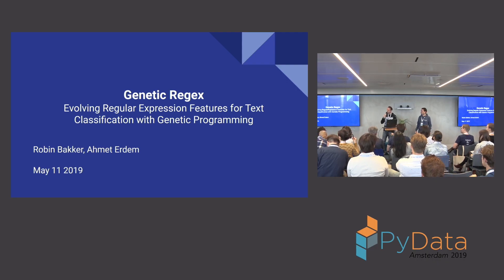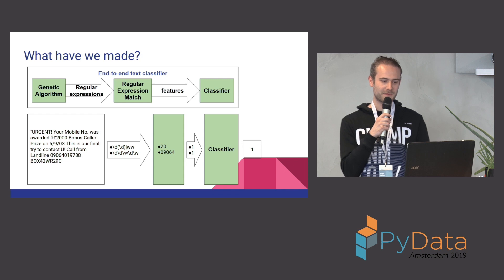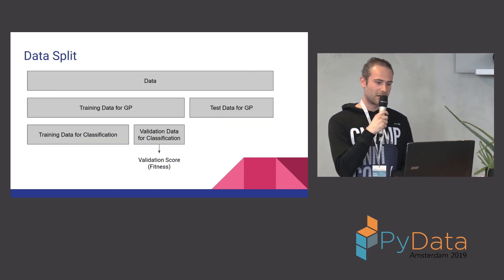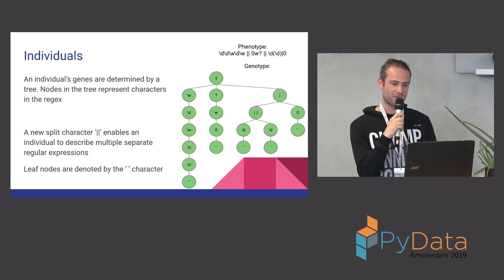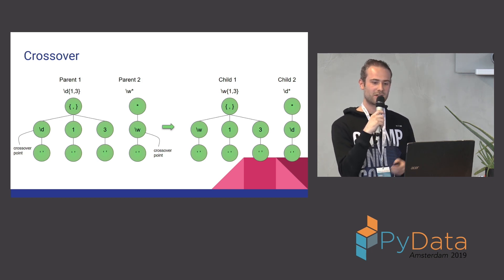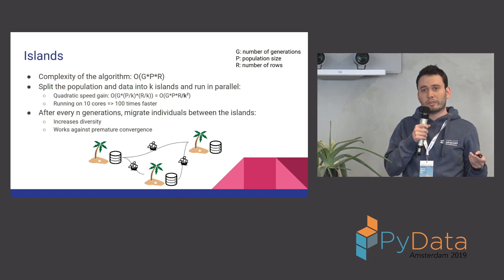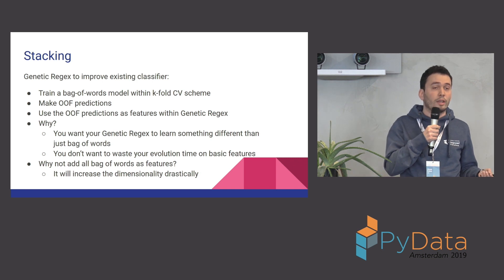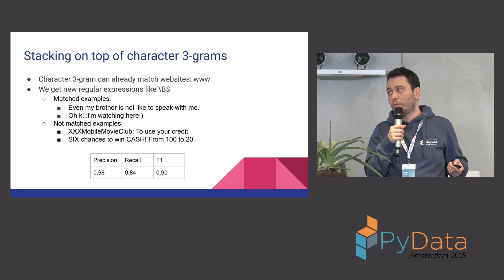Robin Bakker, Ahmet Erdem : Genetic Regex | PyData Amsterdam 2019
In a business context, you frequently encounter text or document classification tasks. For example to determine whether or not an e-mail is a spam, or at ING Wholesale Banking whether or not an account name is that of a company or of a private individual. A successful approach is to train a classifier on character or word n-grams. But sometimes it also pays off to use certain regular expression patterns as features. For example to detect acronyms, legal forms or initials. The regular expressions we used were designed by hand, based on what we expected to find in the text. This made us wonder if there are maybe more regular expression patterns that we didn’t think of, but could be automatically learned from the data. So we set out to build an end-to-end machine learner, that combines genetic programming to build regular expressions, with a classifier based on the regular expressions’ matching. We will show the architecture of the learner, how it is trained using a distributed/island model, and how it performs on various data sets stand-alone and on top of character or word n-grams.

00:10 Help us add time stamps or captions to this video! See the description for details.